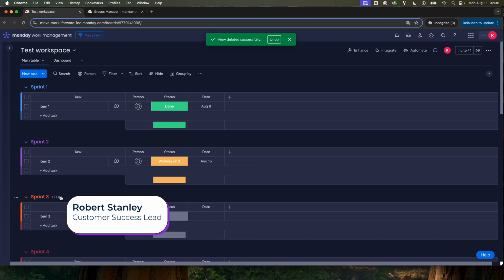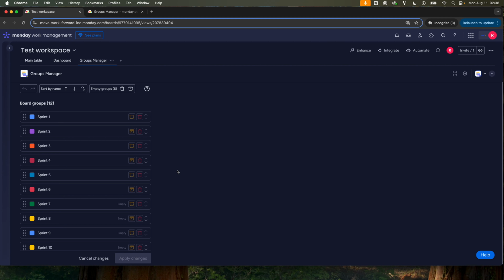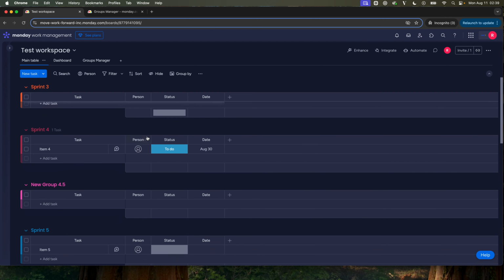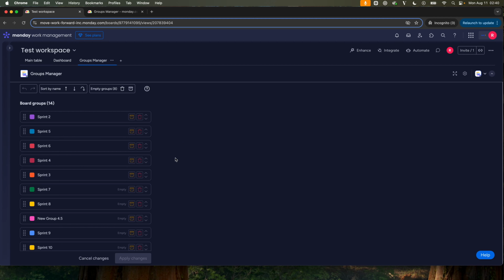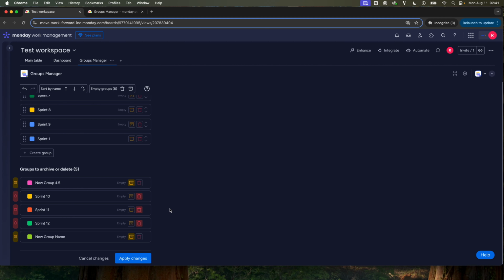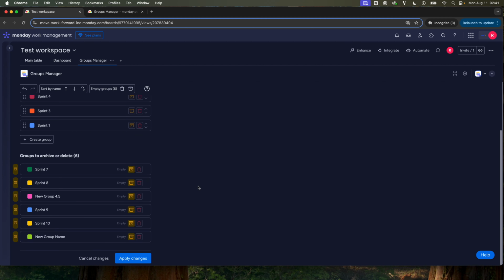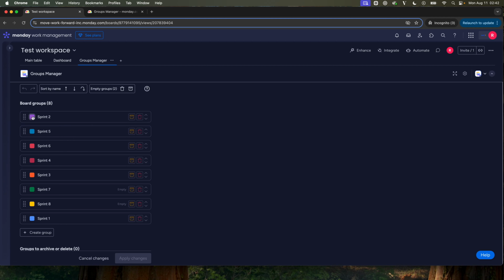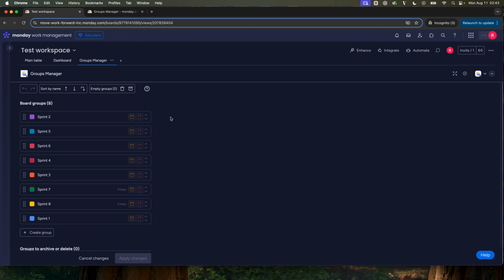How to manage groups in Monday.com - Groups Manager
Simplify your monday.com boards with Move Work Forward’s Groups Manager — the ultimate tool for fast, intuitive group organization.

✨ Create New Groups: Quickly create new groups tailored to your board’s needs — in just a few clicks.
🎨 Customize Instantly: Add personality to your workspace! Rename groups and change their colors easily to keep your boards clear and visually organized.
🔄 Reorder with Ease: Drag and drop or use sort buttons to instantly rearrange groups — your board, your way.
🗃️ Archive or Delete Groups: Stay organized and clutter-free. Easily archive or remove groups as your projects evolve.
🌟 Simple, Powerful, and Designed for You: Groups Manager is built for ease. Complex tasks feel simple, keeping your focus where it belongs — on getting things done.

Take control of your board organization with Groups Manager by Move Work Forward.